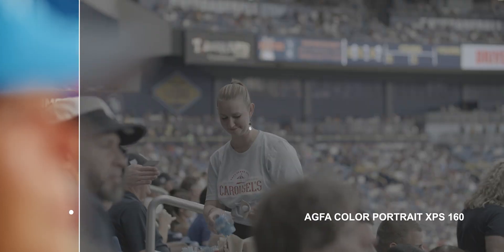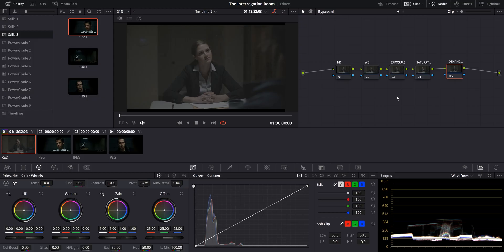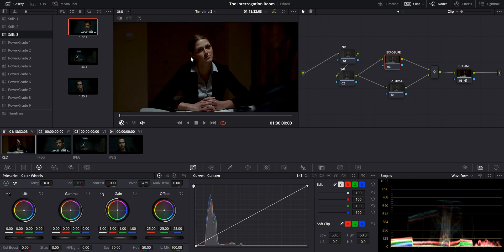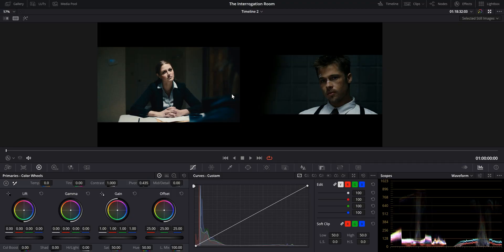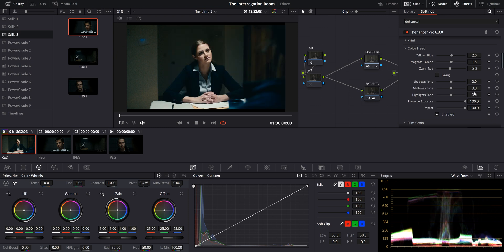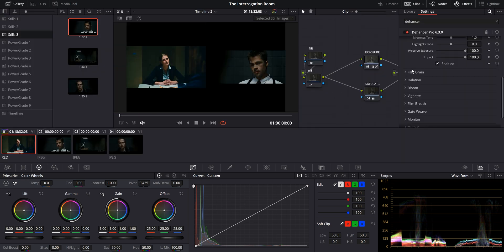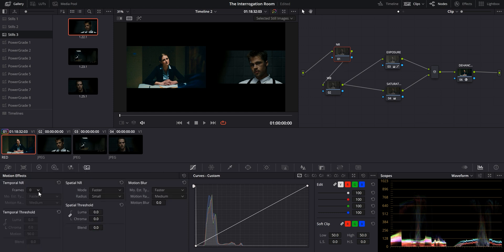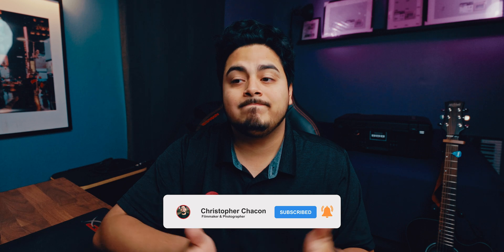Creating a Cinematic Film Look in Davinci Resolve | Dehancer Pro Tutorial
If you're passionate about creating visually stunning videos, you're in the right place. In this video, we dive into Dehancer, an incredible third-party plugin for DaVinci Resolve that revolutionizes color grading. Join me as we explore the art of emulating the timeless aesthetics of classic film stocks. Discover how Dehancer can transform your footage into cinematic masterpieces, elevating your storytelling to new heights. Whether you're a filmmaker, content creator, or video enthusiast, this plugin is a game-changer for your workflow. Unlock the secrets of professional color grading and take your videos to the next level.

0:00 Introduction
1:20 Using Shotdeck for Research
2:25 Loading Up Our Shot Reference
2:47 Color Grading Our Footage
3:24 What's in Dehancer Pro
3:57 Color Space Transform
4:25 Primary Adjustments
6:45 Film Profiles in Dehancer Pro
8:05 The Kodak 2383 Print Film
9:35 The Color Head
12:23 Film-Like Saturation Technique
15:21 Other Dehancer Pro Tools
16:11 Noise Reduction
17:00 Before & After
18:11 Outro & Final Thoughts

MB01QN8UFLUM8QX